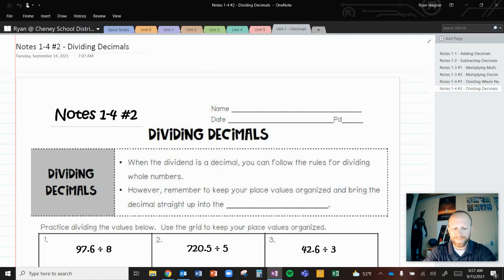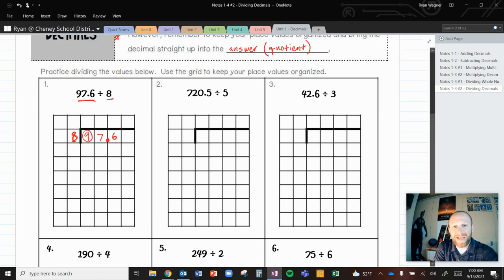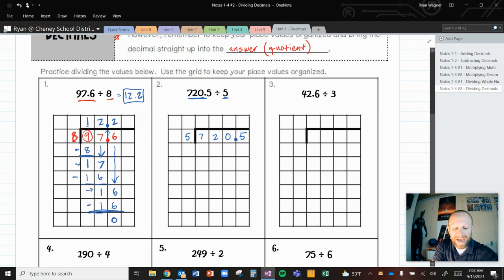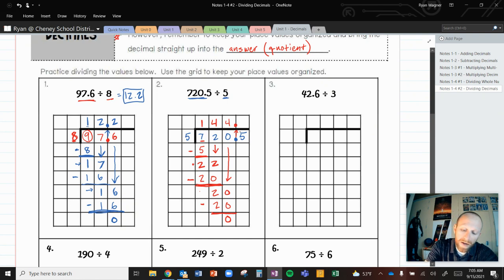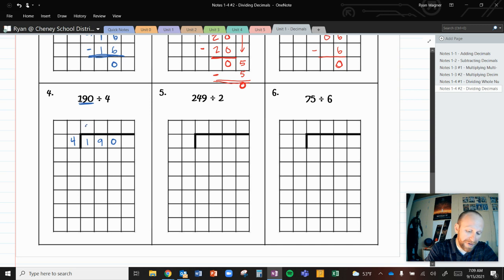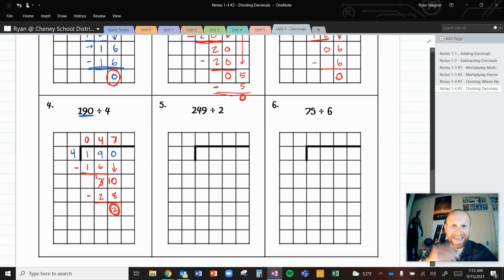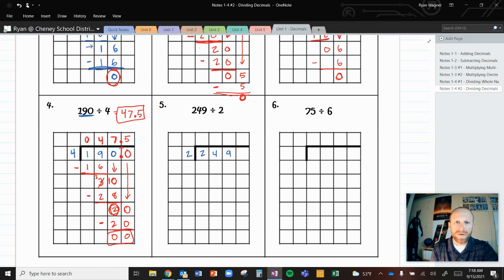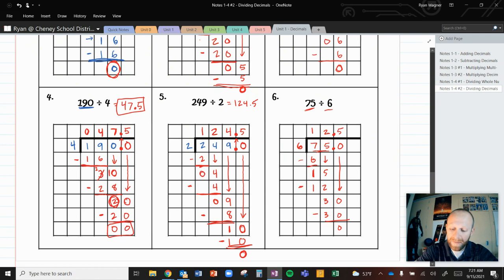Notes 1-4 #2 - Dividing Decimals